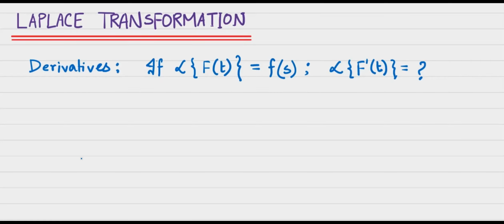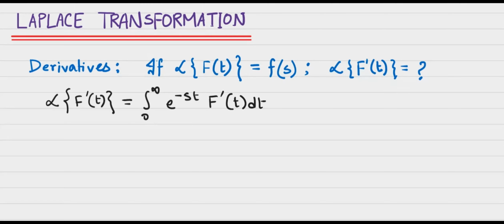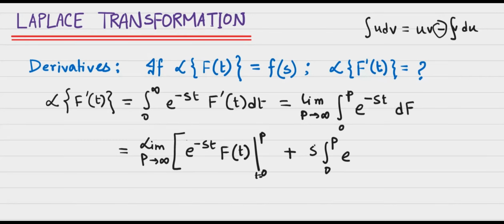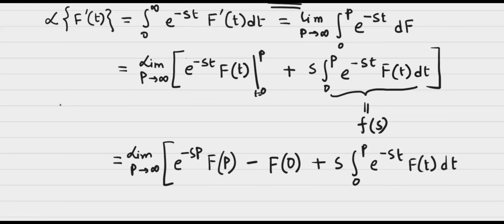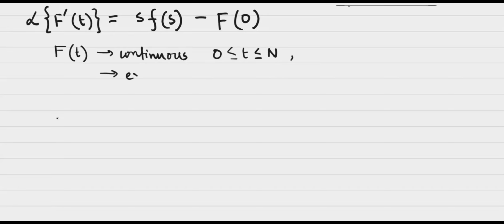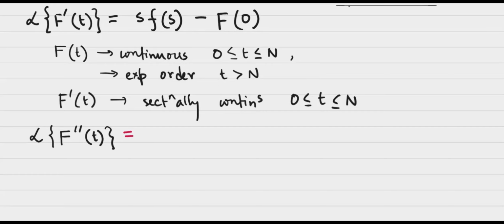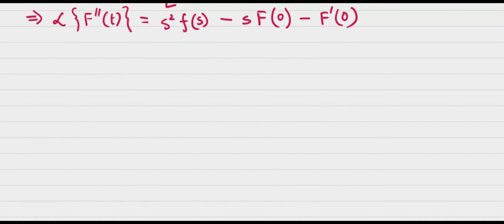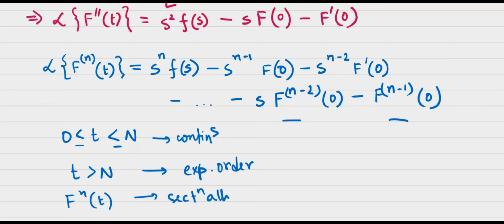LAPLACE TRANSFORMS of Derivatives | LT5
Definition and sufficient conditions are discussed.
Topic: Laplace Transformation
Subject: mathematics